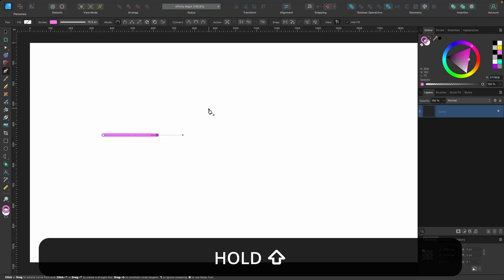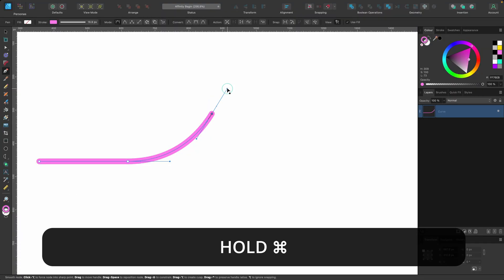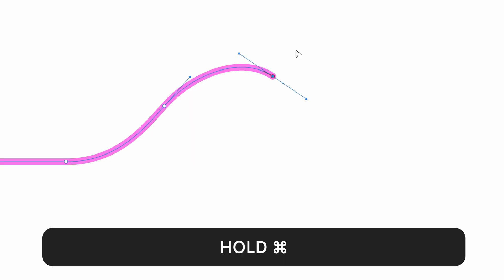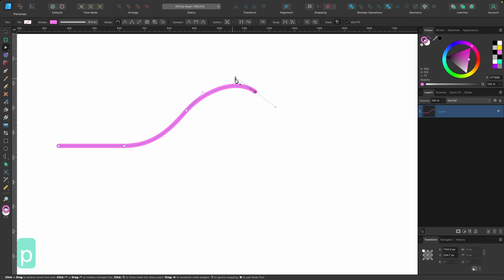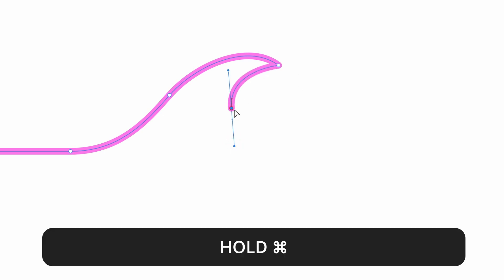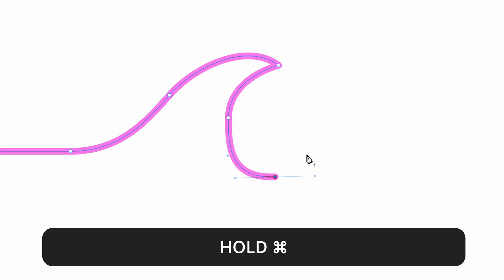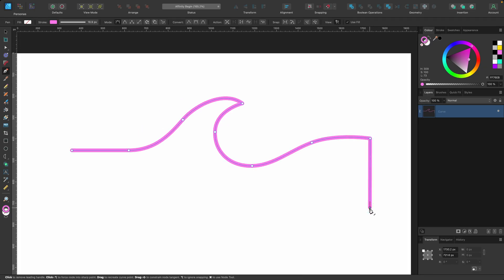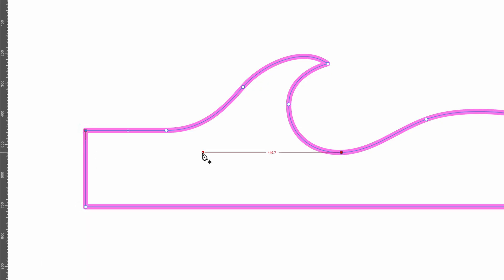Affinity Designer Tutorial: Using the Pen & Node Tool Together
Hello Designers! In this Affinity Designer tutorial you will learn how to use the Pen Tool and the Node Tool together. I will teach you how to switch seamlessly between the tools to speed up your workflow. Using the shortcuts is the secret to success here. Perfect for beginners!

Cmd = Ctrl
Option = ALT